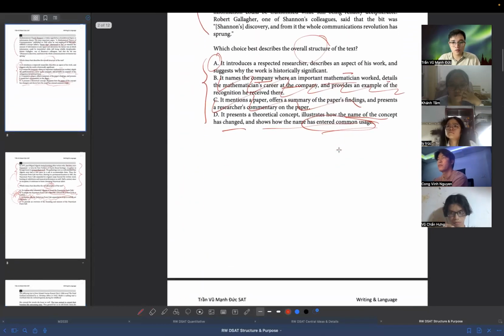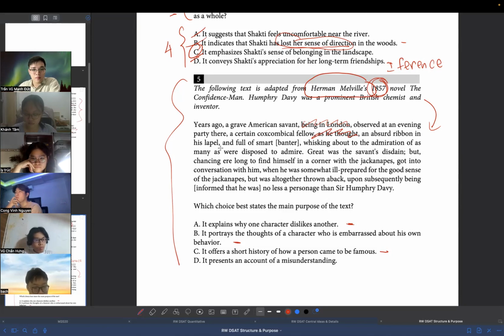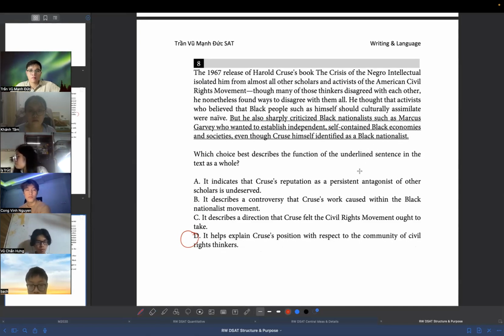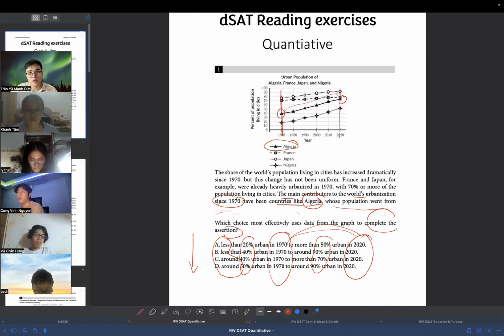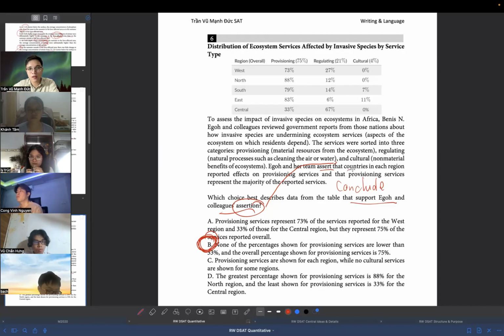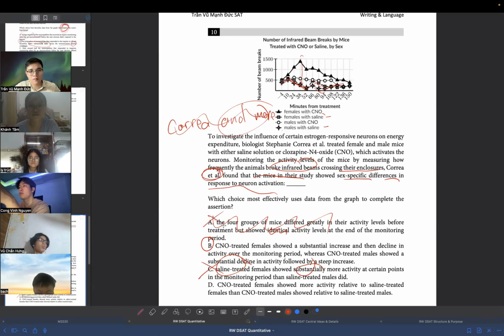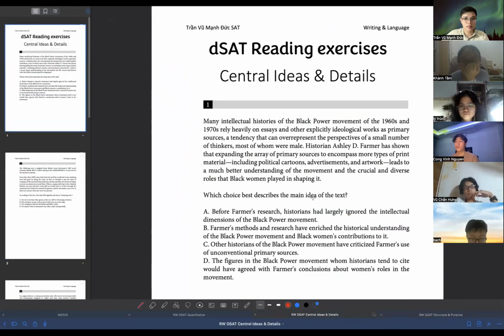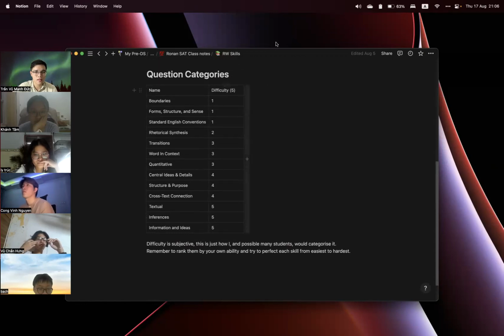Structure/Purpose; Quantitative; Central Ideas